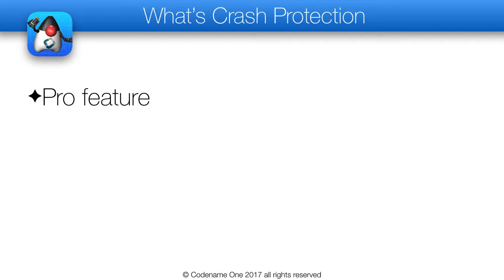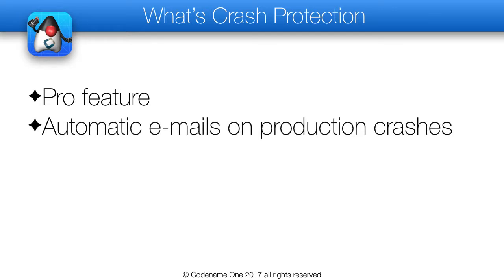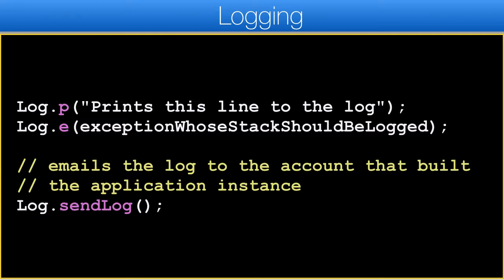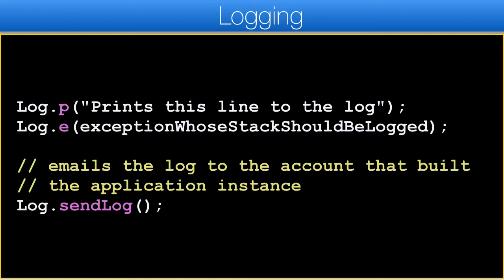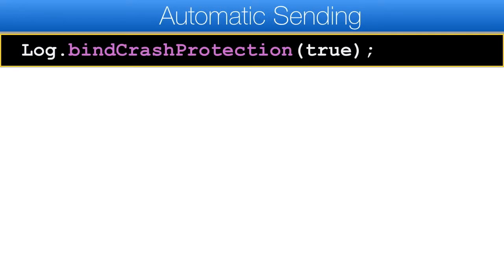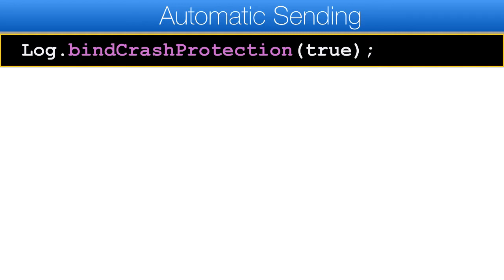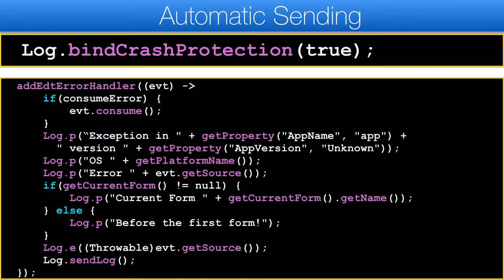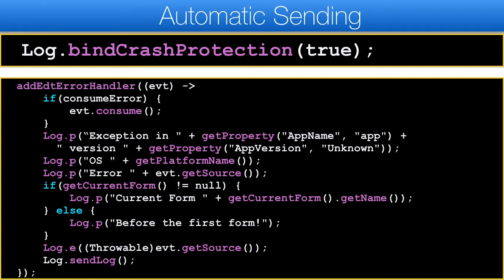How do I - Use Crash Protection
Crash protection automatically emails device logs to you when an error occurs on a device. Crash protection is a pro feature of Codename One which is an open source write once run anywhere native mobile platform for Java developers. Codename One runs on iOS, Android, Windows (UWP), Desktop and can even be compiled to JavaScript. You can learn more about Codename One in our